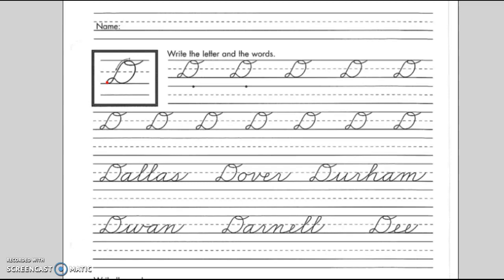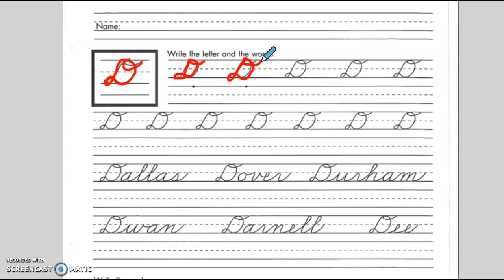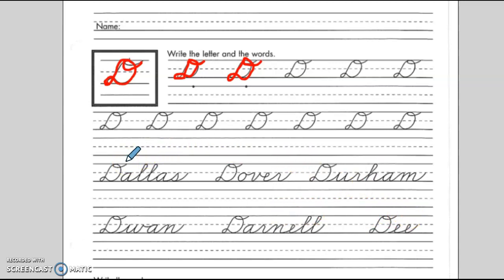Book 2 D